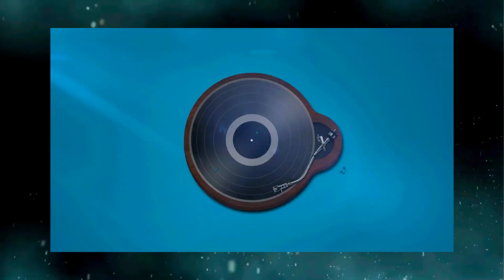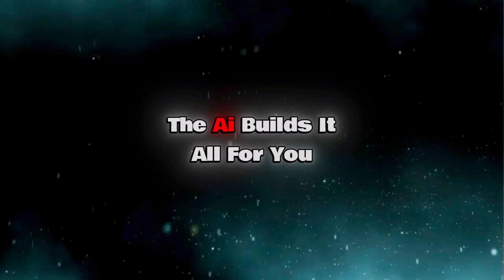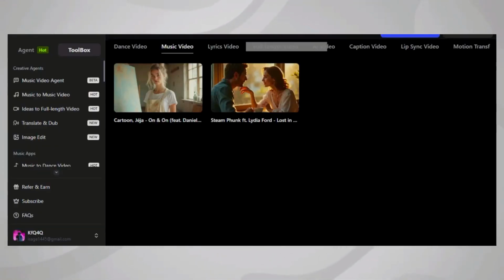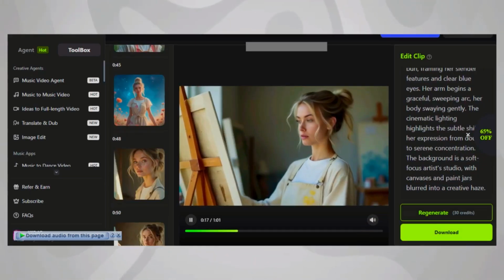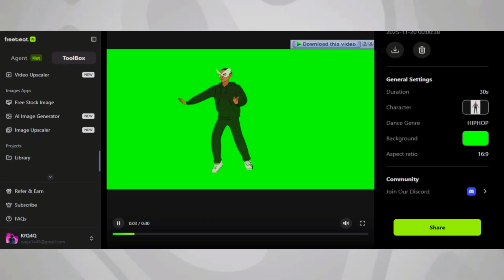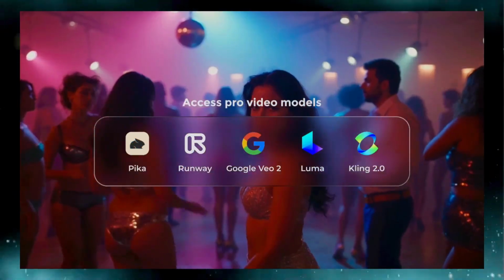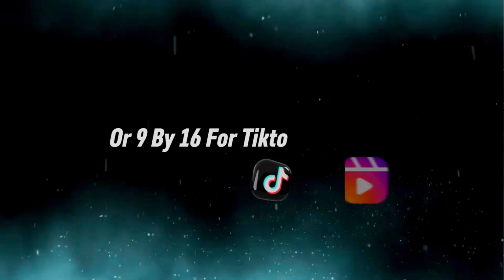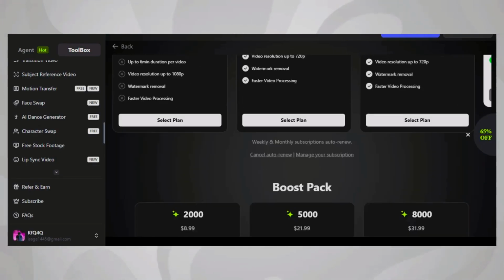Make a Music Video From Any Song… Using This INSANE AI Method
Turn ANY song into a full AI music video using this insanely powerful method! In this tutorial, I’ll show you how to create music videos with AI step-by-step—no camera, no filming, no editing skills required. Just upload your track, generate scenes, sync everything perfectly, and export a professional-quality music video in minutes.

DISCOUNT   -    OPPSAI24

This method works for all genres — hip hop, pop, EDM, Afrobeat, trap, R&B, rock, and more. Perfect for artists, content creators, producers, or anyone who wants fast, cinematic visuals for their music.

🔍 In this video, you’ll learn:

How to make an AI music video from any song

The best AI tools for generating cinematic visuals

How to sync your video to the beat automatically

How to create animated, realistic, or stylized scenes

How to export in HD/4K for YouTube, TikTok, or Instagram

Works with any music style

Fast, beginner-friendly workflow

If you’re searching for:
“AI music video tutorial,” “how to make music videos with AI,” “best AI tools for music videos,” “AI video generator for songs,” or “make a music video from audio” — this video is for you.